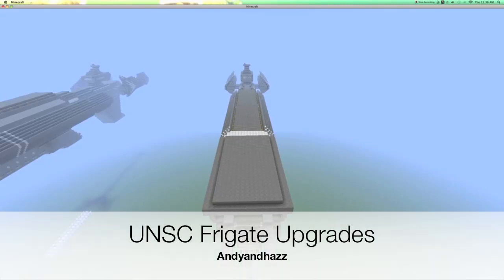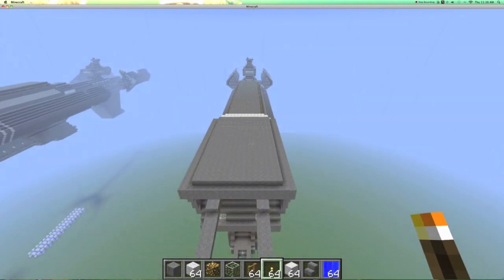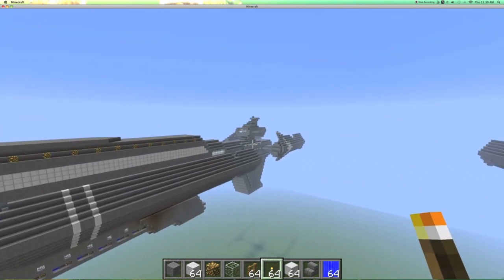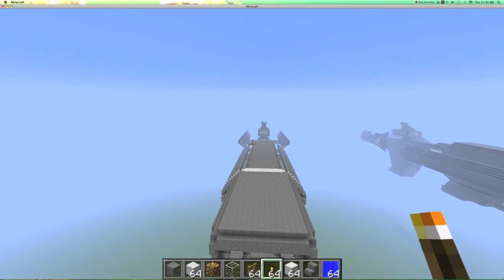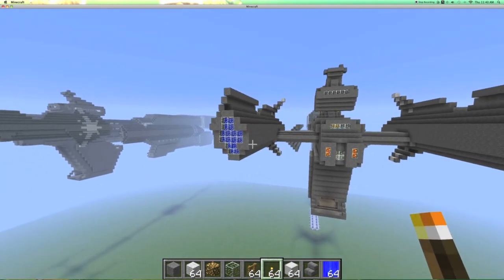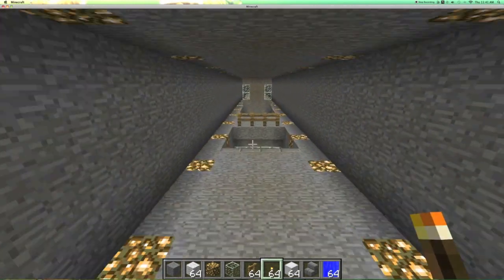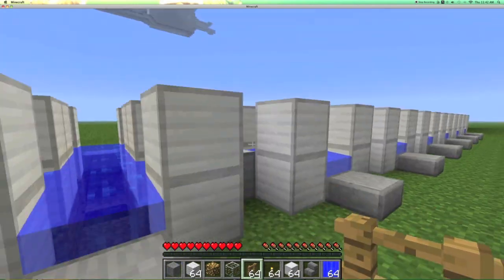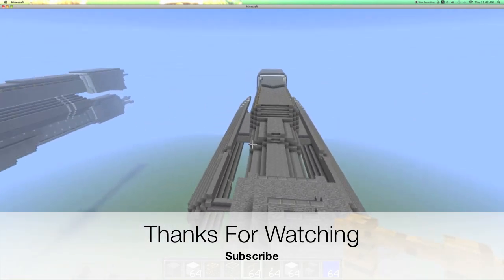UNSC Frigate Upgrade Minecraft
Im just showing the upgrades i have made to the UNSC Frigate.
also testing my new head set so the audio will just a bit sorry.